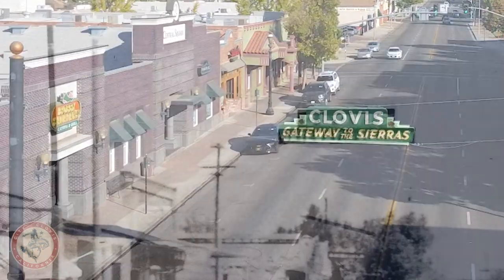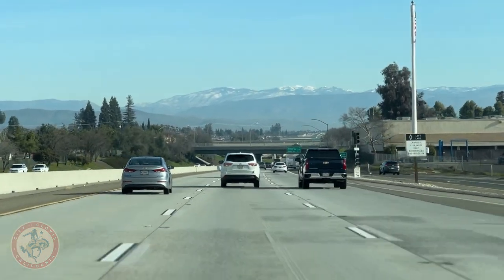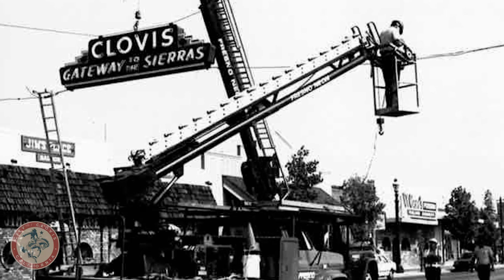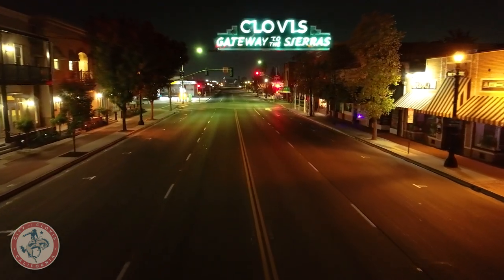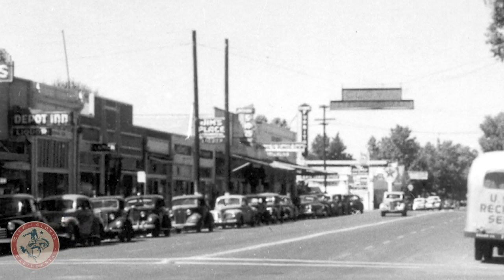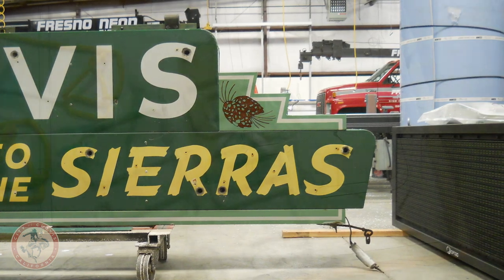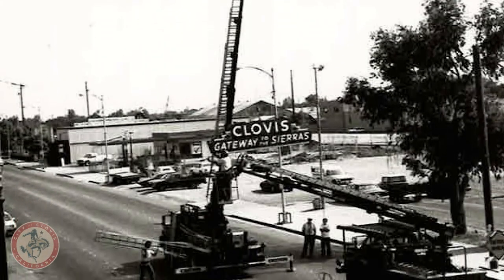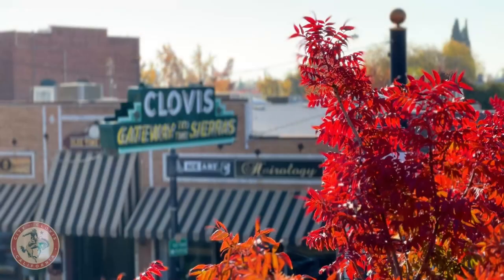Gateway to the Sierras: The Story of the City of Clovis Sign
Hundreds of people drive under it each day while traveling on Clovis Avenue, but are you familiar with the history of our City of Clovis sign?

We have created a short video which documents the nearly 100 year history of the sign, from the original wood sign, to the current neon version we have today.

After you watch the video, we hope you would stop by the Tarpey Depot, located not far from the sign, to pick up a free “Gateway to the Sierras” sticker, while supplies last.

Thank you to all who contributed to this video with information and photos including Shawn Miller with the City of Clovis, Beth Christensen with the Big Dry Creek Historical Society, Pam Nelson with Tarpey Depot, and K.C. Rutiaga with Fresno Neon. And a very special thank you to Christian Zarcone from the City of Clovis who shot, produced, and edited this video.